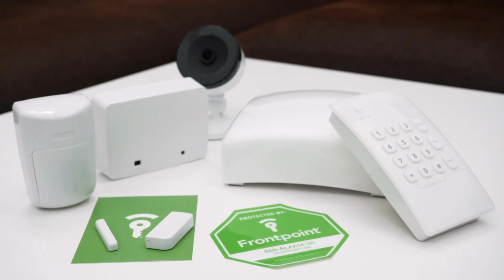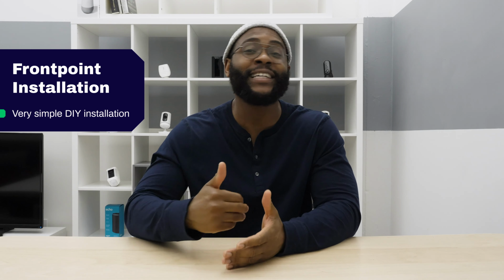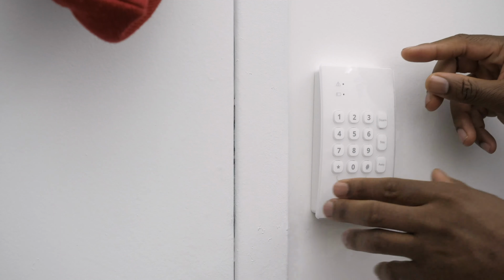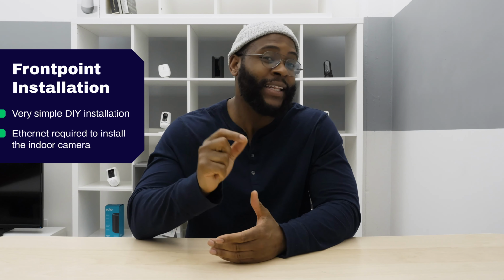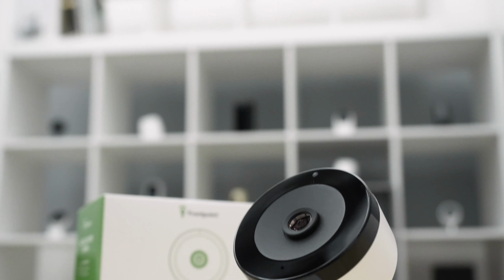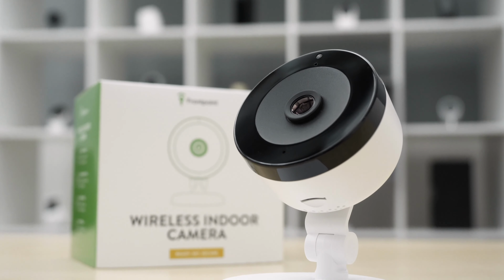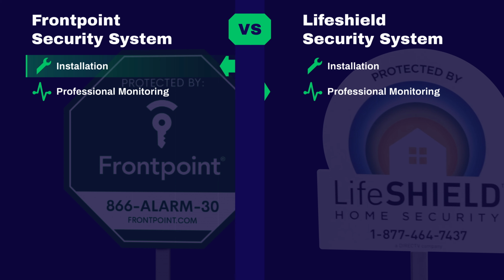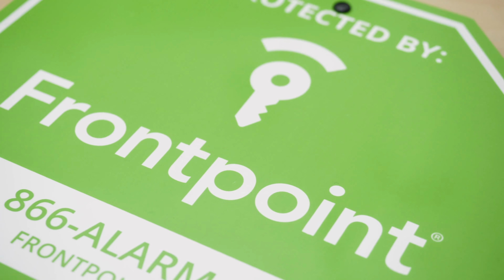Frontpoint Vs Lifeshield Security System Review + Comparison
Update: Frontpoint no longer offers the Protect plan and now offers monthly contracts. ADT has purchased Lifeshield and it is now called Blue by ADT.

In this video, I’m comparing a customized package from Frontpoint with the Security Advantage package from Lifeshield. Both companies offer DIY installation, great customer support, and cellular backup.

Time Stamps

0:36 Key Similarities
0:50 Key Differences
1:26 Installation
2:21 Professional Monitoring
4:09 Customer Support
5:34 Mobile Application
7:07 Recap

The key differences between Frontpoint and Lifeshield? While Frontpoint makes you do 24/7 professional monitoring, Lifeshield gives you the option to self-monitor, which I appreciate. In the same vein, Frontpoint only offers contracts with terms of one or three years, while Lifeshield has a month-to-month option. Finally, Frontpoint’s contracts are binding- if you cancel before your contract is over, you’ll need to pay 80% of the remainder, while you can negotiate cancellation fees with your Lifeshield sales person.

Aside from monitoring, both systems include keypad panels, entry sensors, motion sensors, smoke/ heat sensors, and indoor cameras. I threw in a video doorbell, smart lock, and radio with Frontpoint, and a base station, keychain remote, and wireless security tablet with Lifeshield.